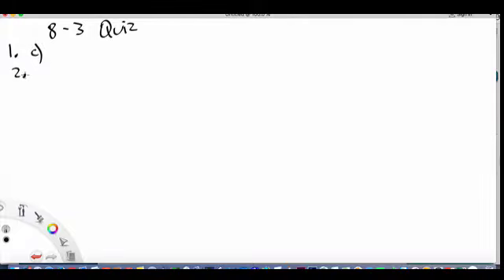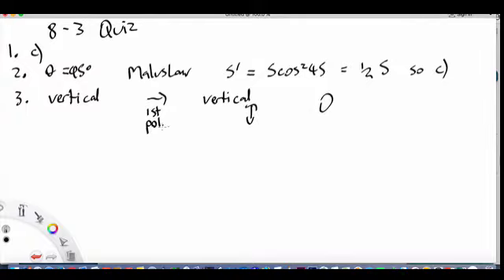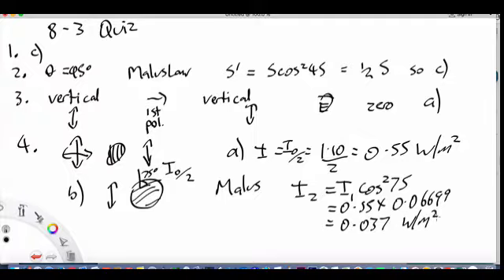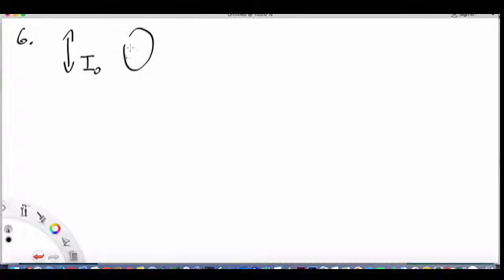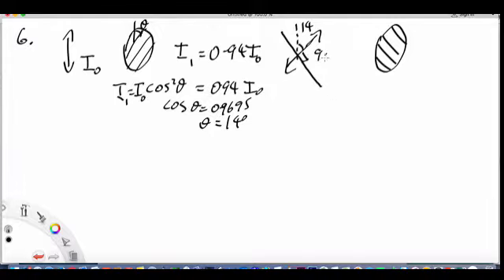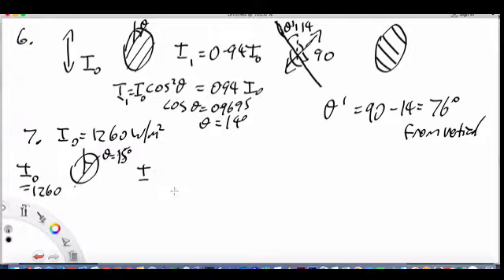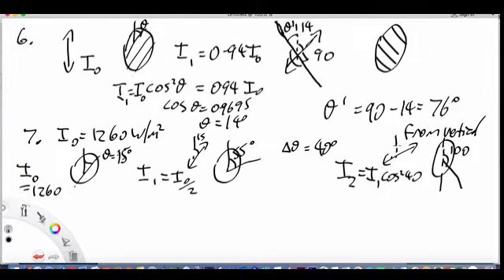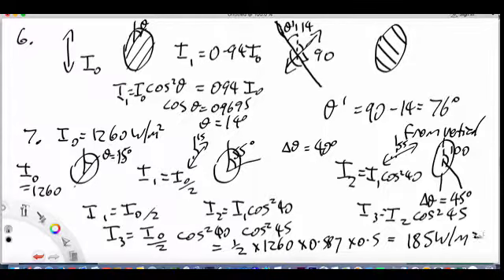8 3 quiz solutions